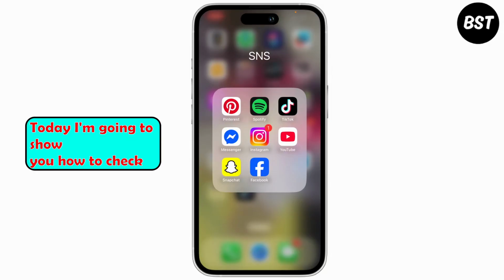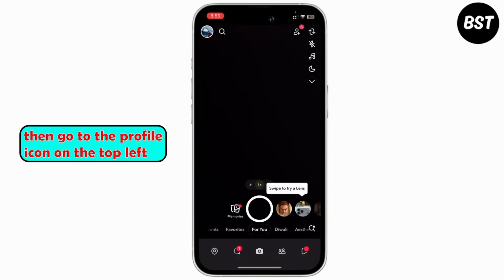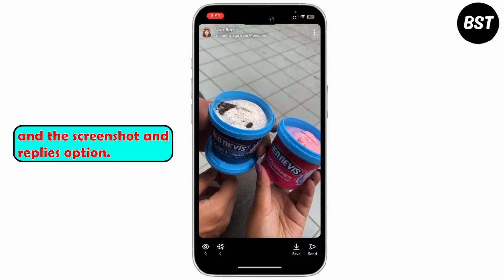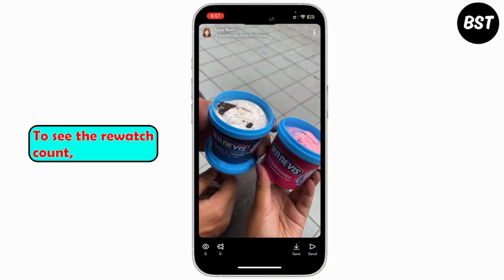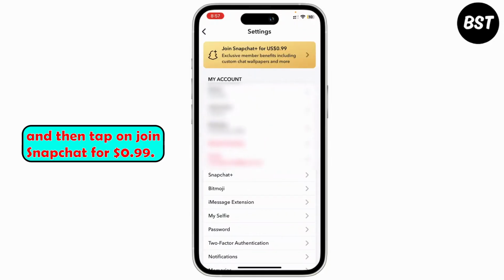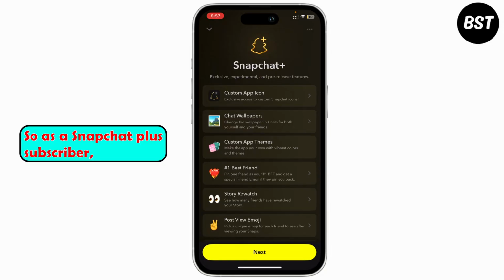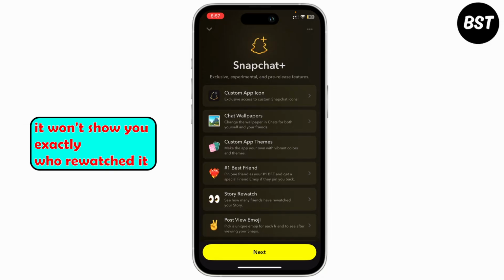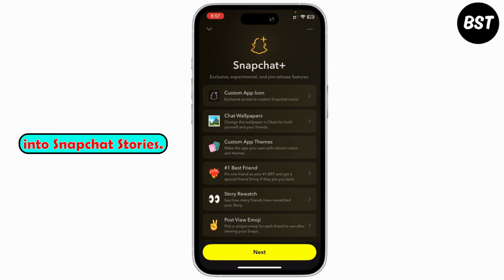How to Check Story Rewatch Count on Snapchat ?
Hello Guys,

Welcome to our step-by-step guide on "How to Check Story Rewatch Count on Snapchat?" If you’re wondering how to see who rewatched your Snapchat story or how the rewatch count works, this video will walk you through everything. Snapchat has a special feature that lets you know how many people viewed your story again, helping you understand your story engagement better. Whether you’re using an iPhone or Android, we’ll show you exactly how to check the story rewatch count and interpret what it means on your Snapchat app.

How to see who rewatched your Snapchat story

What does rewatch count mean on Snapchat

How to find the story rewatch number on Snapchat

How to track Snapchat story views and rewatches